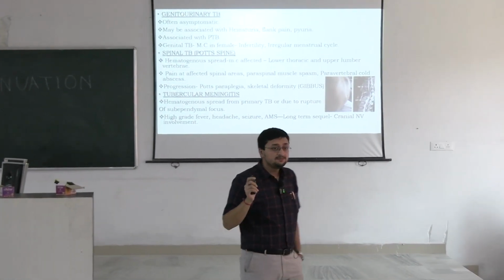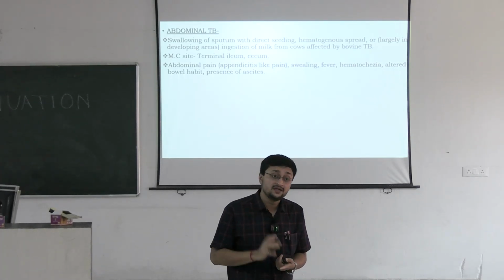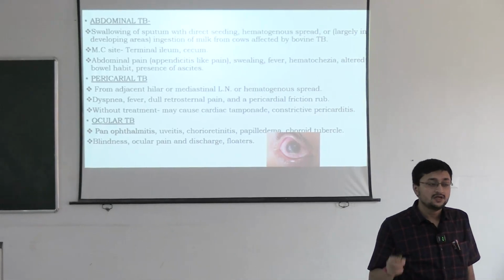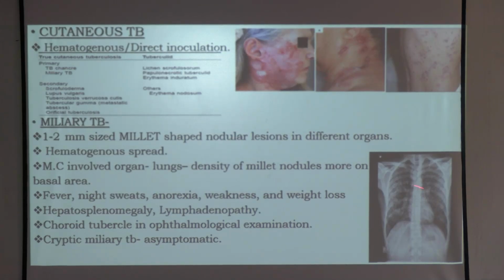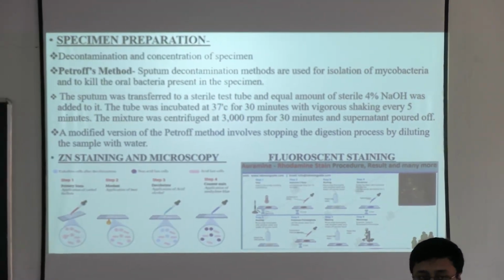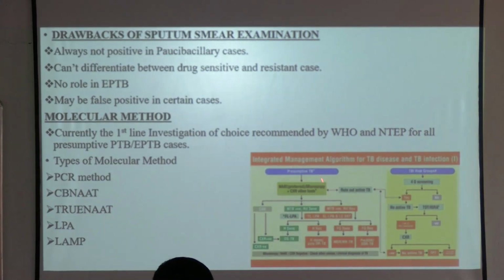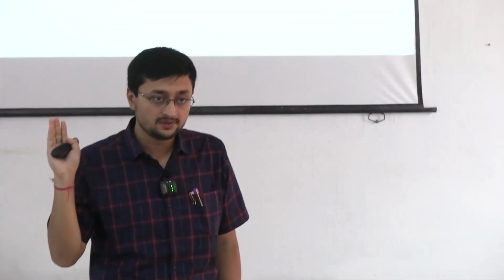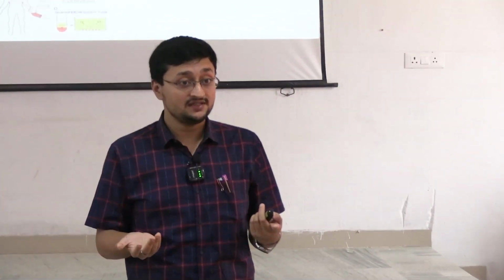Lecture on Tuberculosis Beyond the Lungs: Diagnosis and Manifestations | MBBS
This video provides a comprehensive overview of extrapulmonary tuberculosis (EPTB), focusing on the various organs it can affect, the methods used for diagnosis, and the concept of latent tuberculosis infection.

The video explores the common sites of EPTB, including:

Lymph nodes: Often involving the supraclavicular and posterior cervical groups [00:52].
Pleura: Usually a result of a hyperinflammatory reaction [02:31].
Abdomen: Commonly affecting the ileum and cecum, often causing pain [13:37].
Neurological system: Including TB meningitis, which can result from dissemination or rupture of a focus [10:12].
Genital tract: A potential cause of infertility in women, sometimes asymptomatic [03:38].
Spine: Often starting with pain and potentially leading to cold abscesses [06:46].
Pericardium: Which can lead to cardiac tamponade and constrictive pericarditis [16:22].
Eyes: Potentially causing blindness and ocular discharge [18:46].
Skin: Including manifestations like scrofuloderma and lupus vulgaris [19:40].
The video also discusses miliary tuberculosis, which involves a diffused distribution of bacilli [21:44], and highlights the increased susceptibility to tuberculosis in HIV patients due to compromised immune function [24:14].

Learn about the crucial investigations for diagnosing tuberculosis, such as sputum smear examination [25:46], and molecular methods like GeneXpert for identification and resistance detection [31:56]. The video also explains how latent TB, an inactive and non-infectious form, is diagnosed through skin tests or interferon-gamma release assays [39:17]. The role of radiological investigations in diagnosing EPTB is also mentioned [45:22].

This video is an invaluable resource for medical students, healthcare professionals, and anyone seeking a deeper understanding of extrapulmonary tuberculosis, its diverse manifestations, and the diagnostic approaches used.

On: MEDICINE by Dr. Soumyadeep Ghosh
(MBBS Batch: 2022-23)
Conducted on: 28-04-25